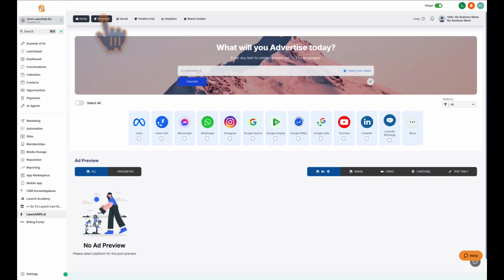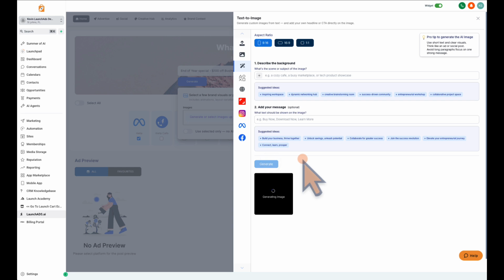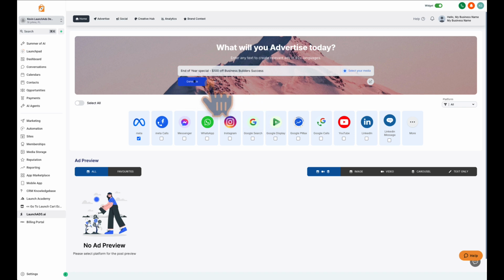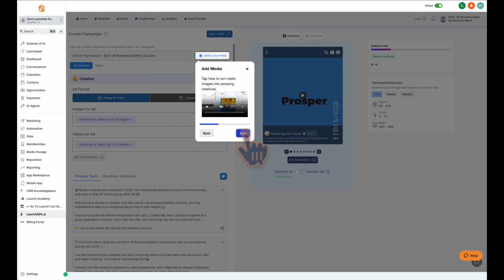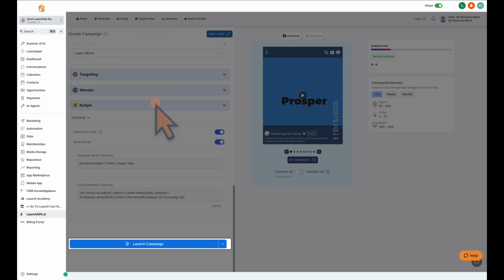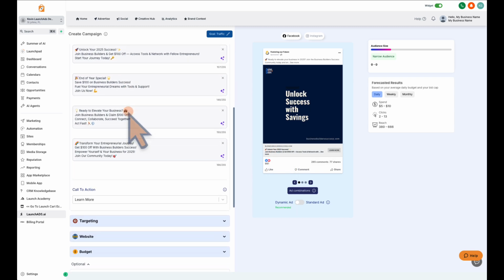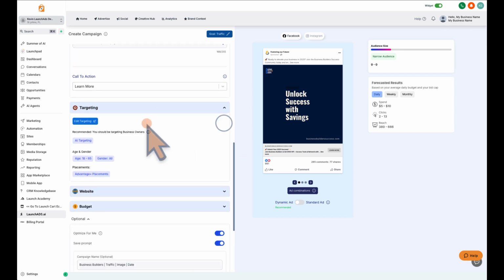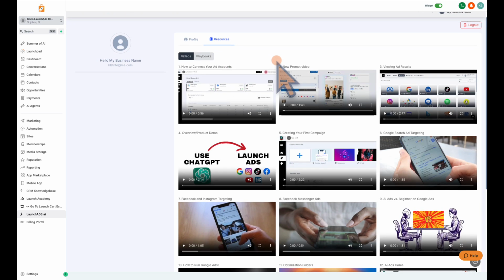LaunchADS Training Videos 6 Creating and Running an Ad